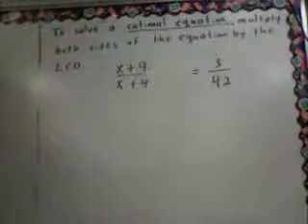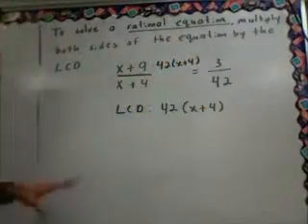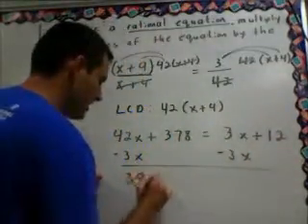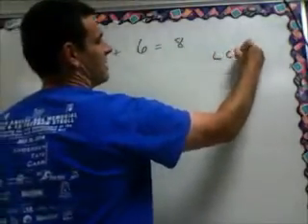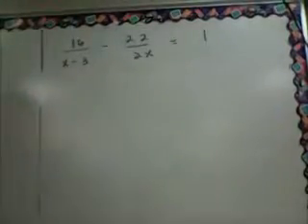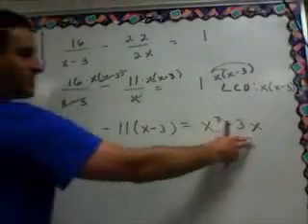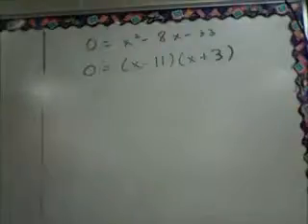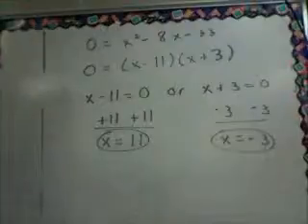Solving Rational Equations (Video #5)